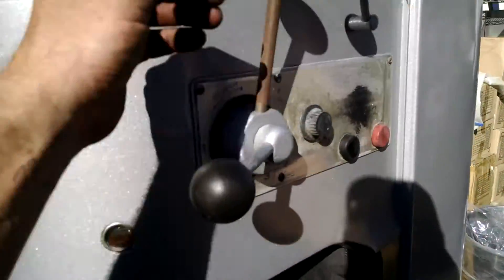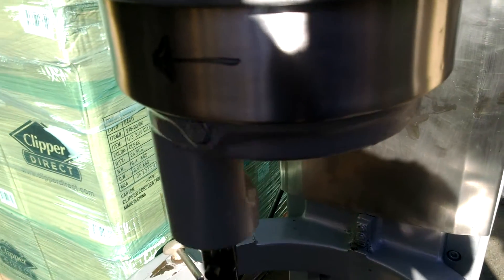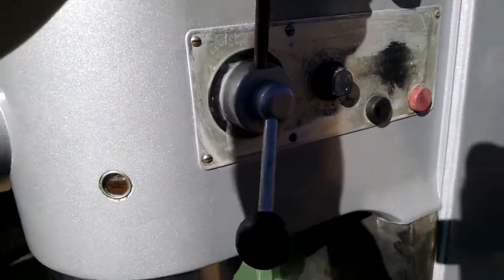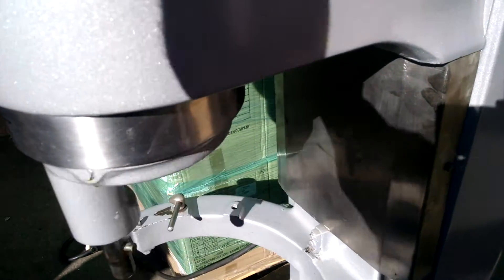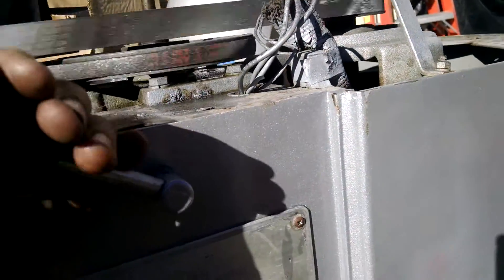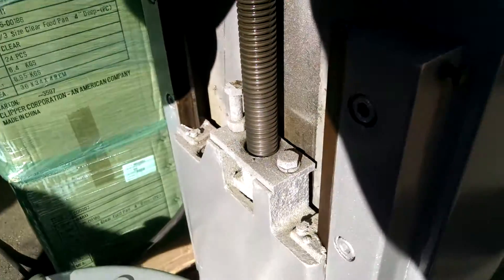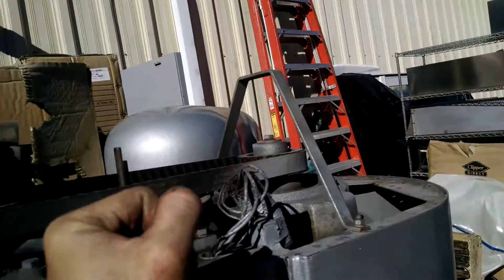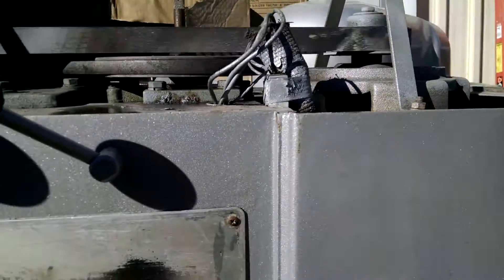M802 mex del